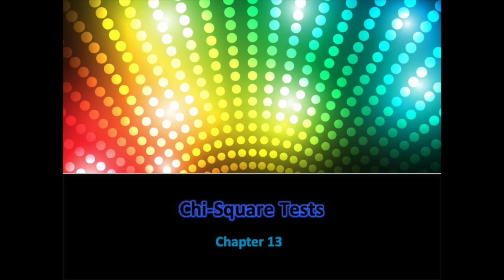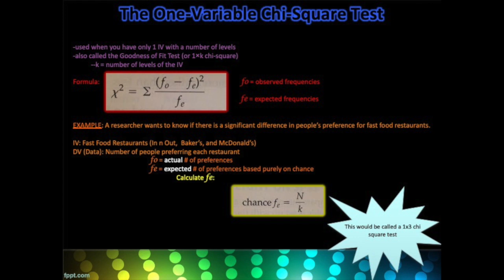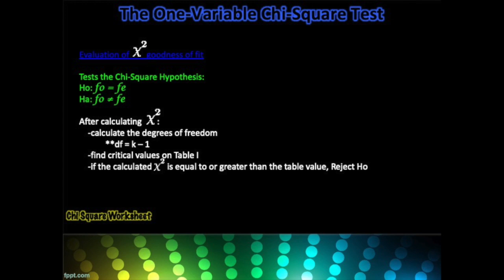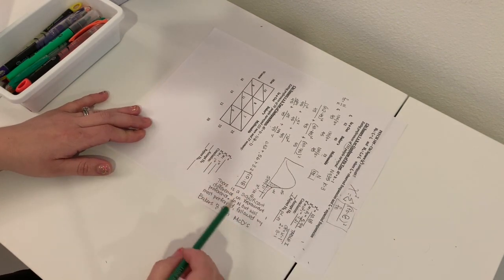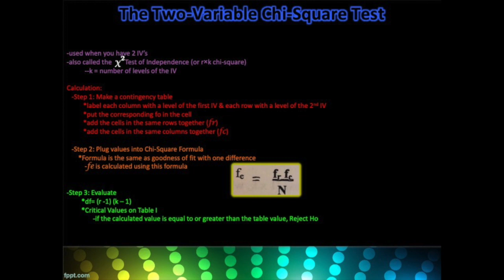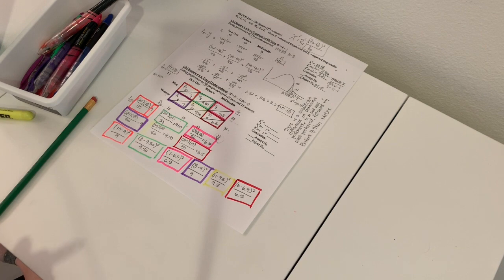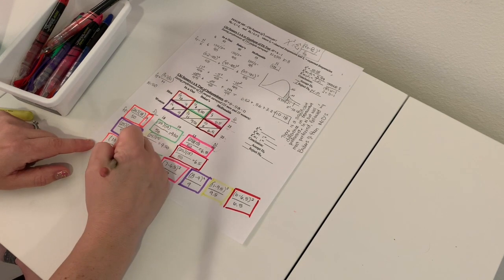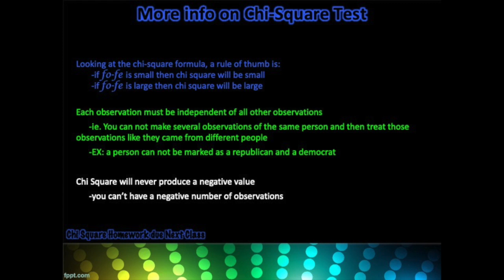Statistics-Ch. 13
Chi Square